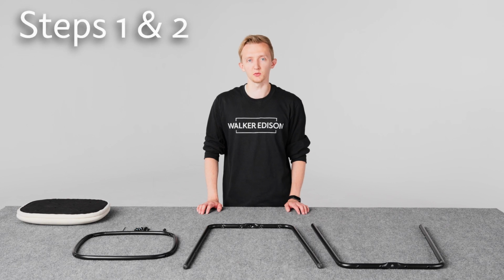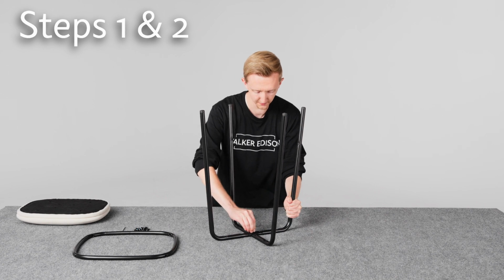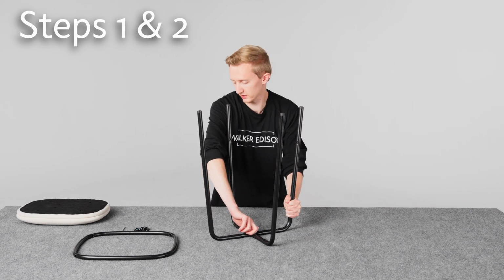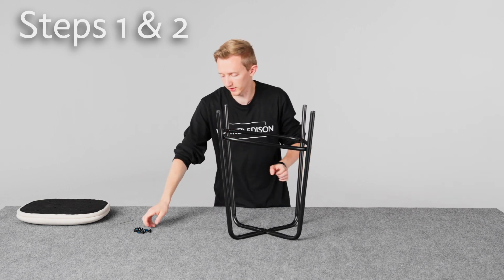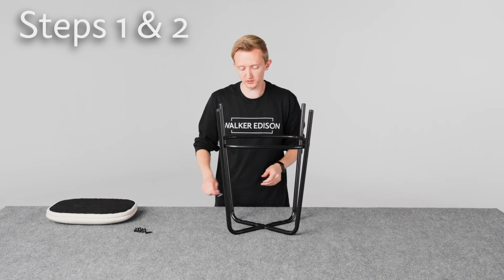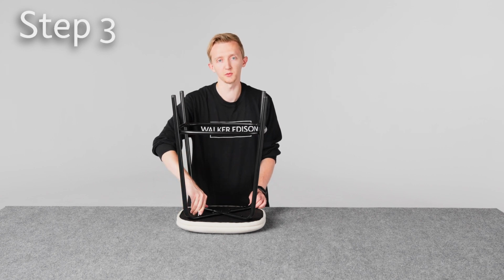Walker Edison | Assembly Tips | Dining | Stools | Simple Counter Stool w/ Upholstered Seat, Set of 2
Pinterest: @walkeredison